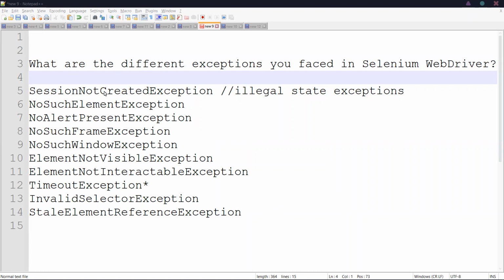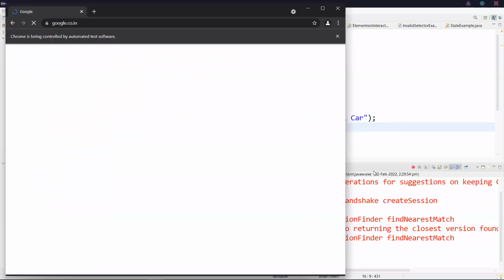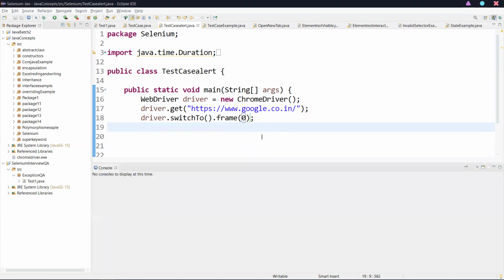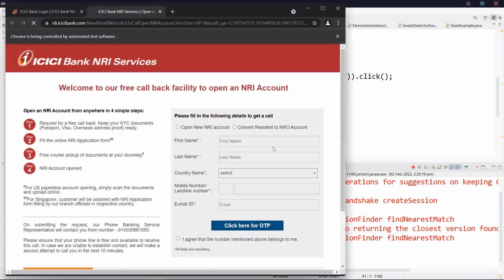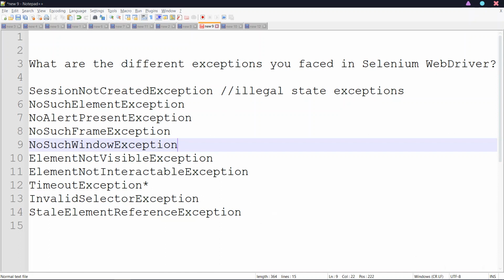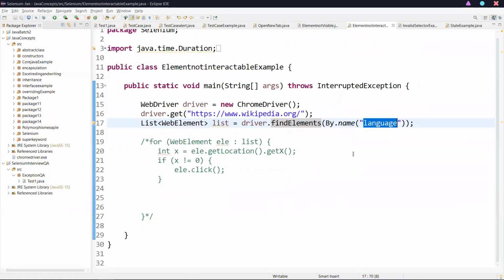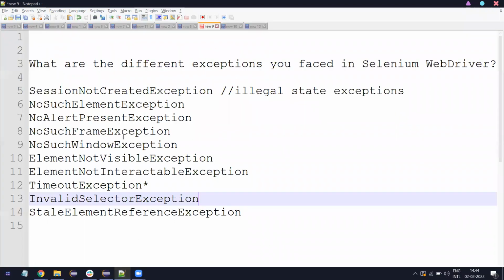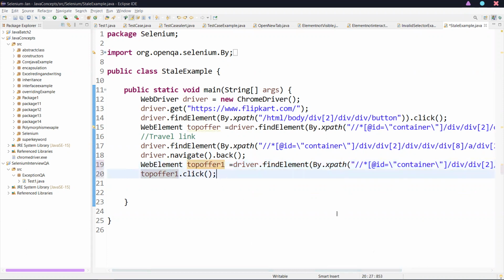What are the different exceptions you faced in Selenium WebDriver?|WebDriver Exception.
Learn Selenium Webdriver Exception with real-time examples.